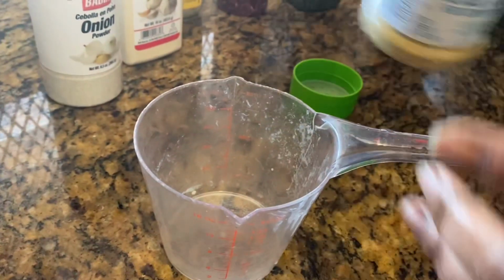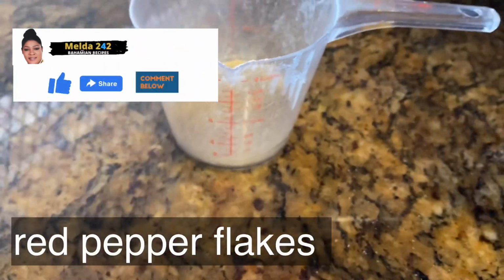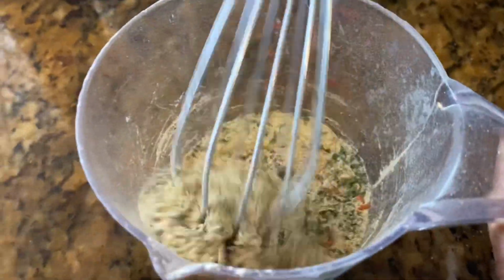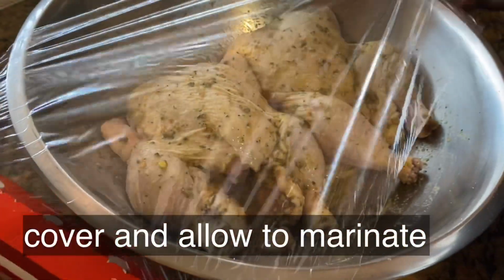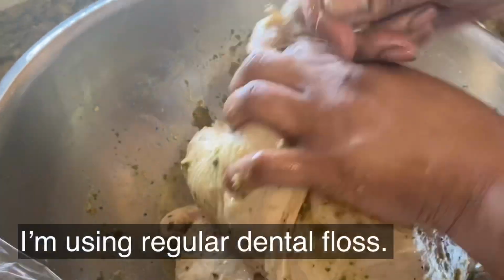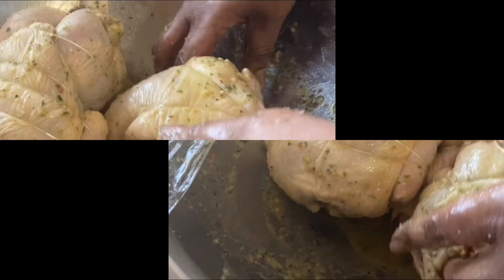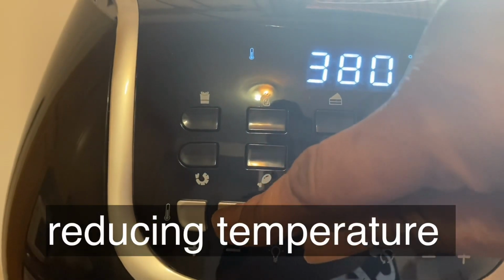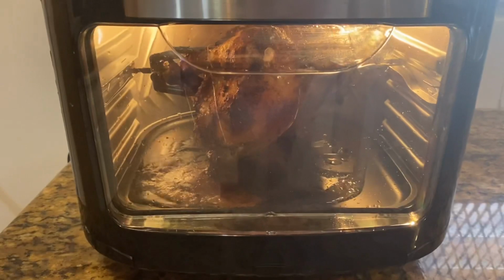ROTISSERIE CHICKEN | BAHAMIAN COOKING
See all tools and more in our Amazon Shop. See all tools and more in our Amazon Shop. See all tools and more in our Amazon Shop. A#melda242

OR
SEND ME SOME MAIL:
MELDA 242

Air Fryer:

Ingredients
2 whole chickens (washed in vinegar and water)
2 lg. Limes
2 tbsp. Onion Powder
2 tbsp. Garlic Powder
2 tbsp. Mrs. Dash Seasoning
2 tbsp. Total Seasoning
2 tbsp. Parsley Flakes
2 tbsp. Paprika*
1/2 tbsp. Sugar
After washing birds, rub inside and outside with lime juice and the dry rub.
Allow marinating, covered for a minimum of 15 minutes before cooking.
Cook at 350 degrees for 40 minutes.  Reduce temperature during the last 10 minutes of cooking.  ENJOY!!! 🛑Please help us reach 1K on our second channel today.  God bless you!